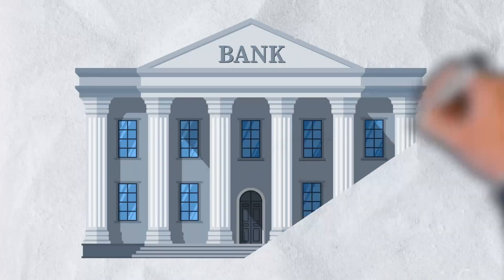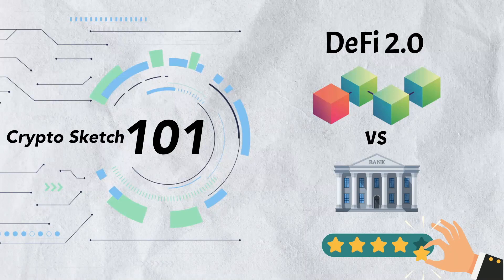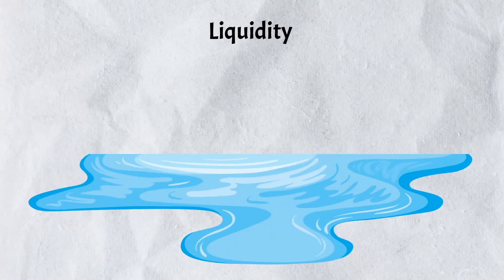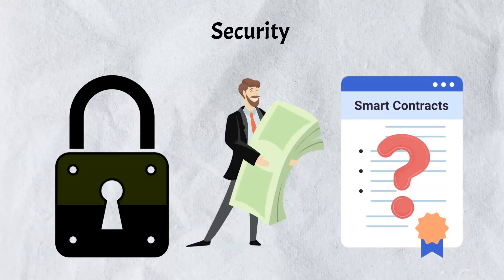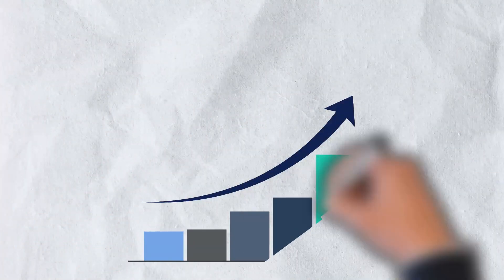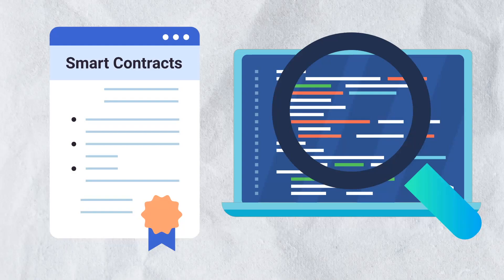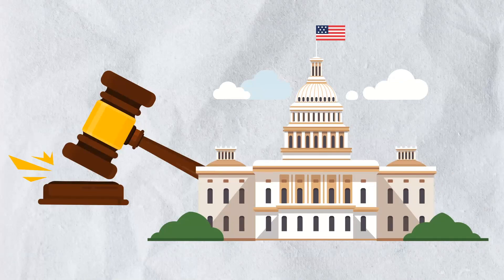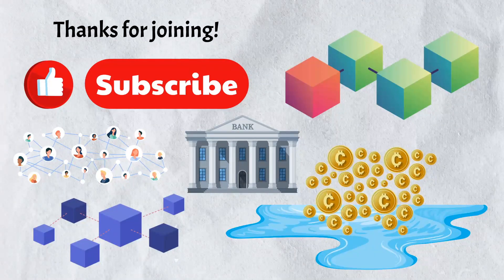DeFi 2.0 Explained - Everything You Need To Know About DeFi 2.0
For centuries, banks and organizations have been at the center of what we know of as centralized finance.  As with almost anything, the goal of banks and organizations is to make money.  Amongst other things, they facilitate the movement of money between parties, and charge a fee for this service.  Using blockchain technology, Decentralized Finance, or DeFi, sought to end the use of intermediaries and the charges associated with them.  As with any new technology however, there’s always room for improvement.  And in today’s video, we’re breaking down the 2nd generation of decentralized finance.  Today, we’re talking about DeFi 2.0.

In today’s video, we’re breaking down Decentralized Finance 2.0.  We’ll start off by taking a look at what makes DeFi different from centralized finance, and then dive deep into what DeFi 2.0 is, and the areas that it hopes to improve upon from its predecessor, DeFi 1.0.  This video is packed full of all kinds of useful information, so let’s get into it.